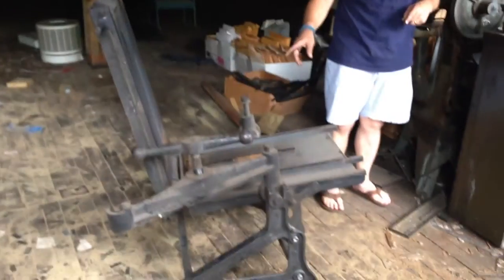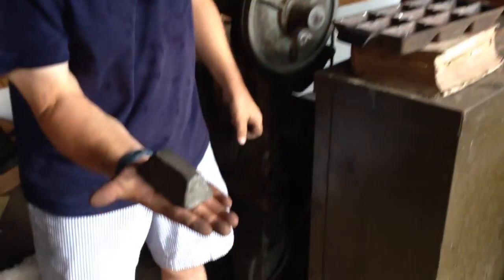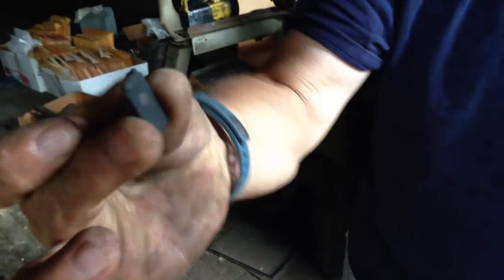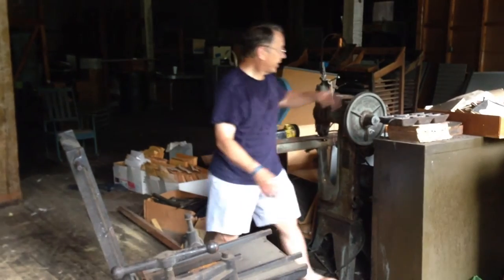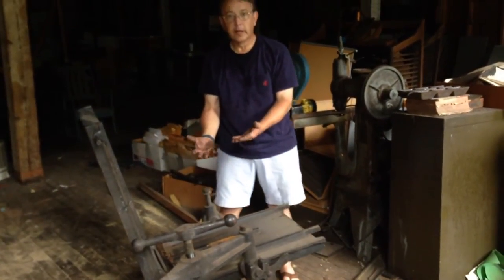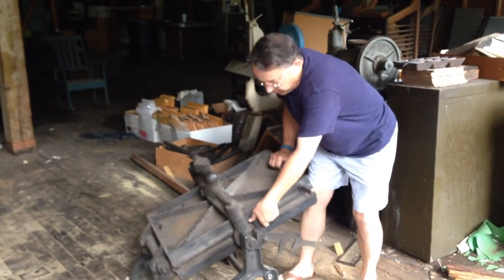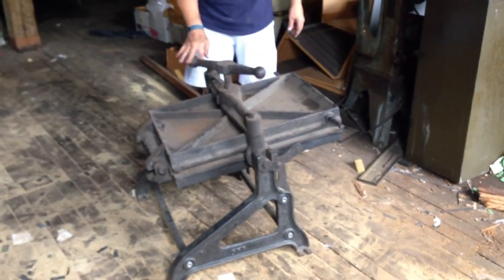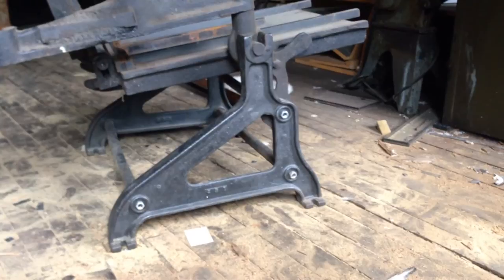Mat Caster -- old letterpress newspaper printing process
Casters like this prior to the 1950s (at least) were used to make pig iron (lead-based) printing "plates" about an inch think which were mounted on presses and used to print on paper.